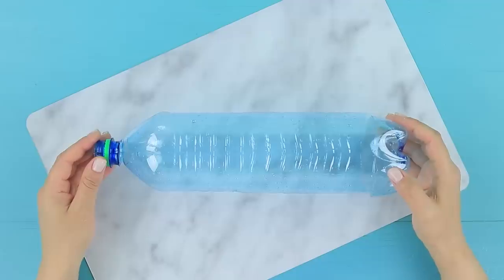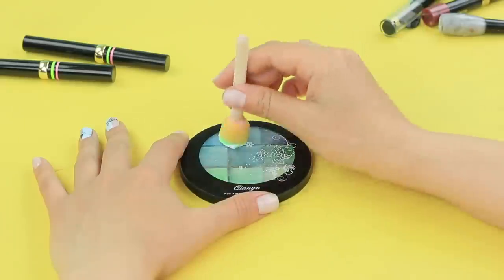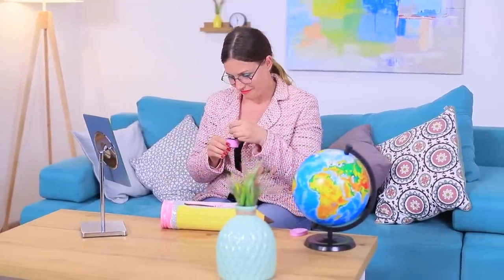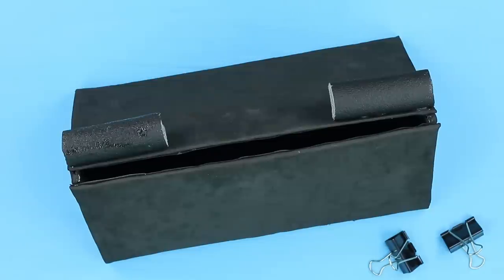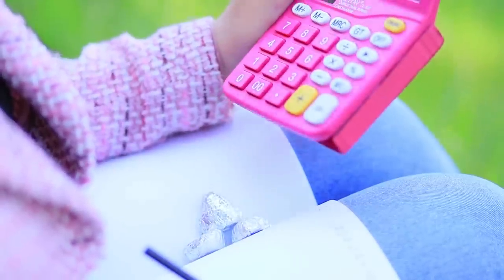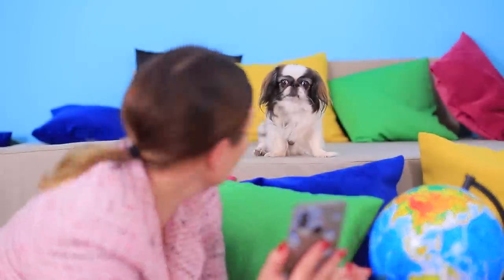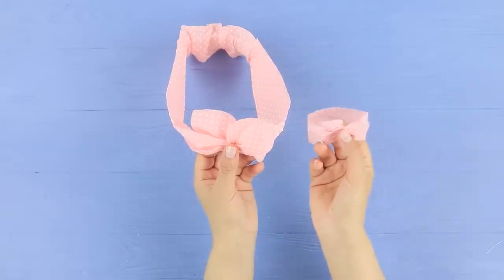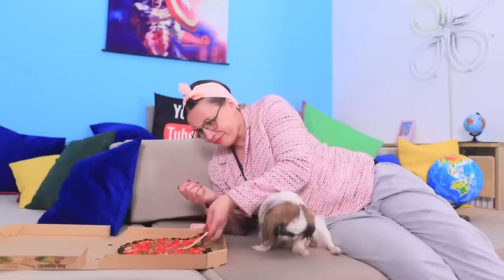Teacher Daily Routine On Vacation / 10 Fun Things To Do When You Are Bored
Teachers are sometimes bored during the vacation, but this is not about our Miss Smith! Do you wonder what she does when she's not busy with school routine? Find out in our new Troom Troom video!

Supplies and tools:
• Plastic bottle
• Utility knife
• Foam paper
• Zipper
• Hot glue gun
• Wire
• Makeup sponges
• Marker
• Acrylic paint
• Empty eyeshadow palette
• Eyeshadow
• Cardboard box
• Hairdryer
• Pipette
• Foam rubber
• Felt
• Self-adhesive foam paper
• Glasses
• Glitter
• Hairspray
• Thick cardboard
• Coated wire
• Water based enamel
• Pipe insulation
• Ruler
• Calculator
• Candies
• Printed stickers
• Scissors
• Paper
• White glue
• Magnetic strip
• Double sided tape
• Pencils
• Elastic ribbon
• Needle and thread
• Salami
• Cheese
• Mushrooms
• Parsley
• Bell pepper
• Olive oil
• Tomato sauce
• Oregano
• Pizza crust
• Pizza box

Question of the Day: did you like our ideas for Miss Smith?